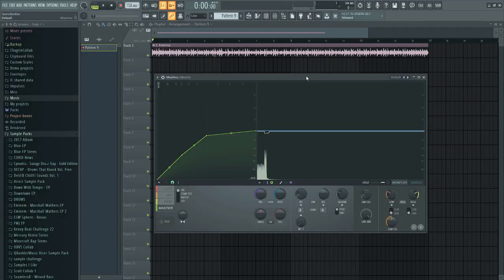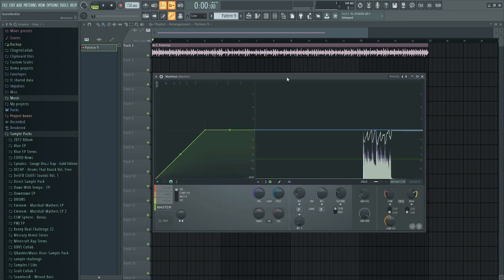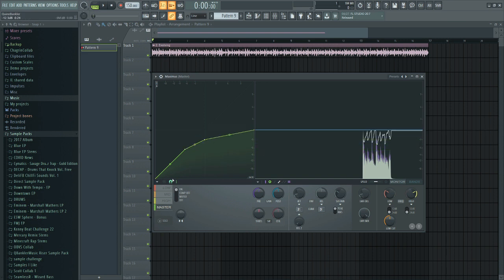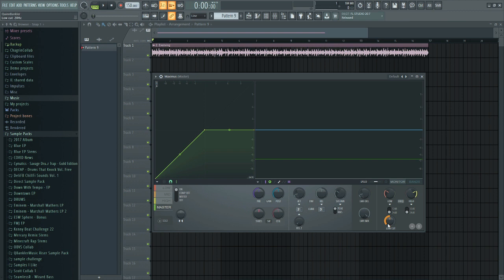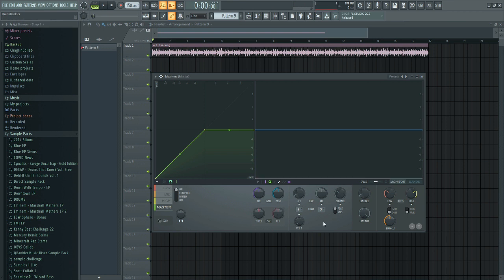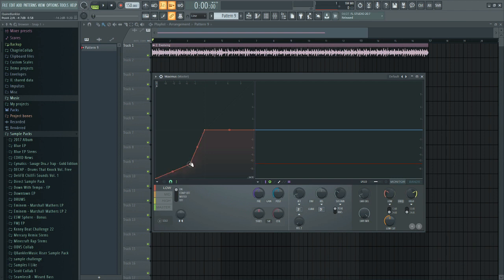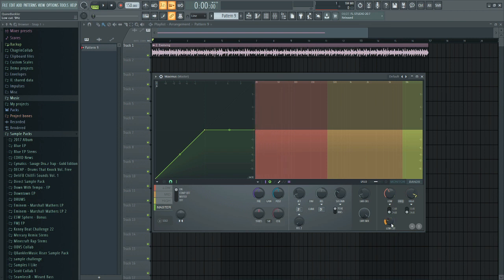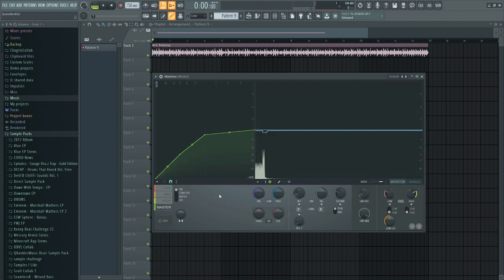How to Use Maximus in FL Studio 20 - Interactive Tutorial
In this video I show you how to use Maximus in FL Studio 20.